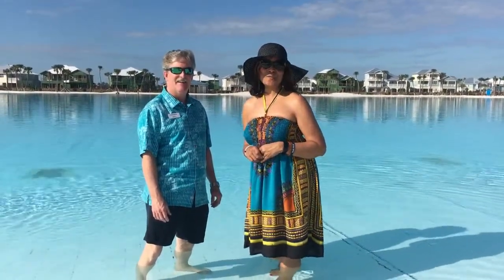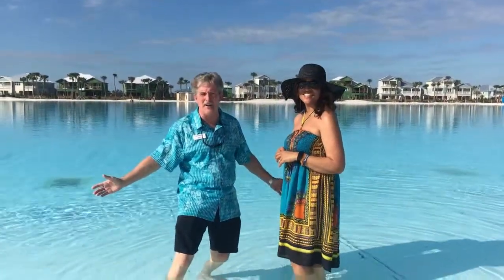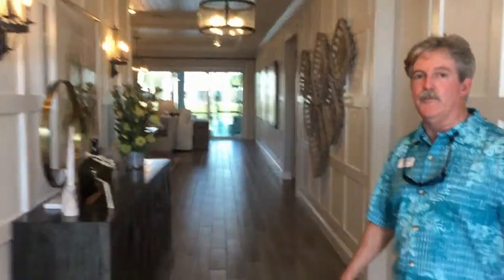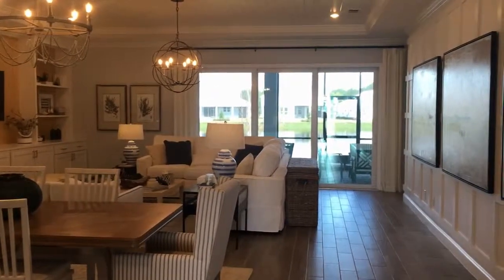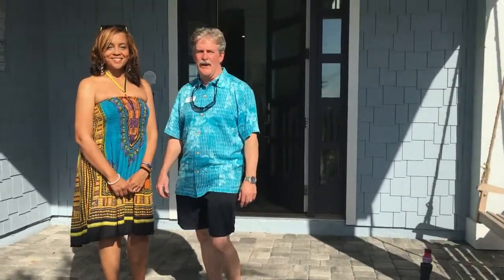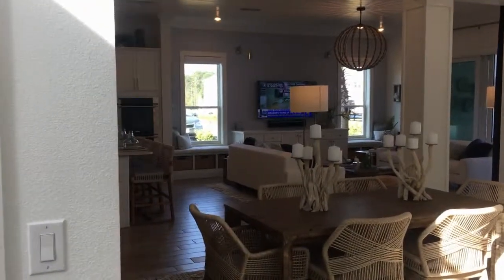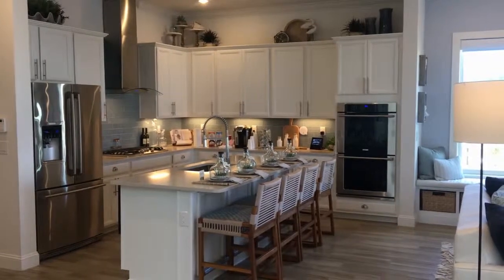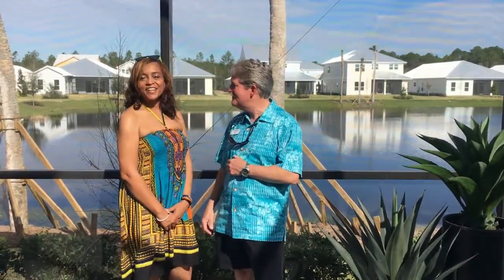Terri Tours Beachwalk Models